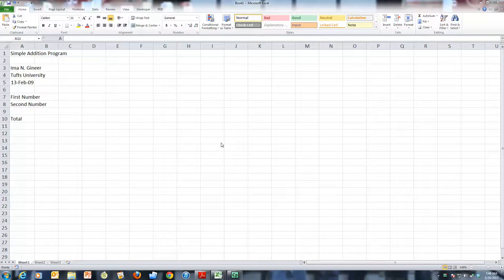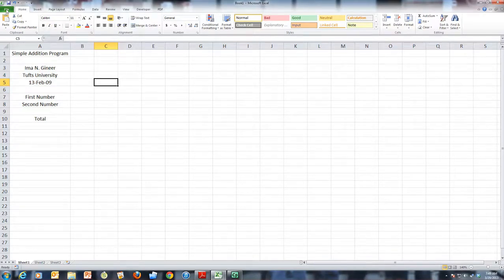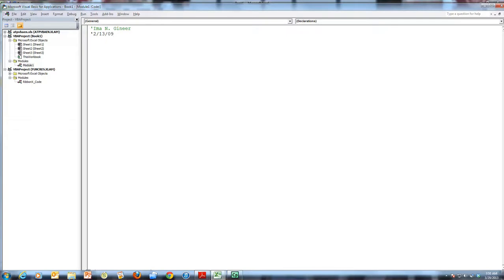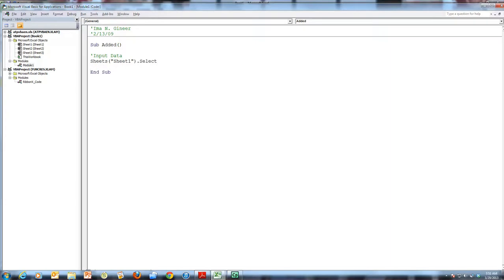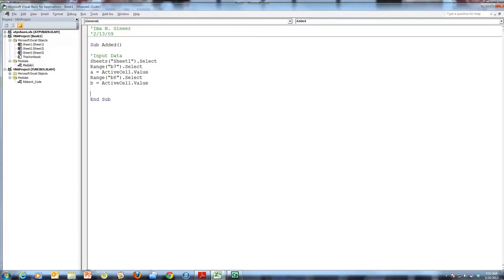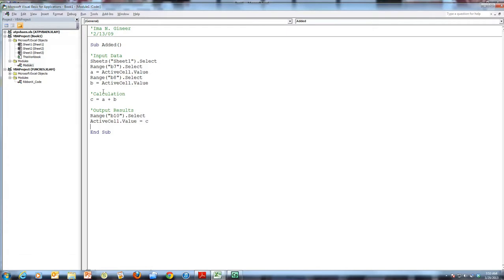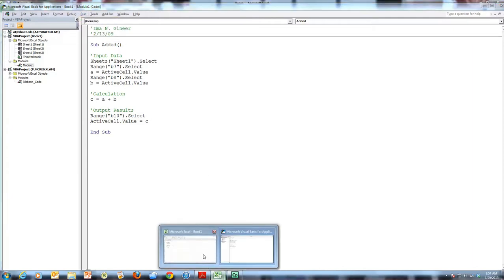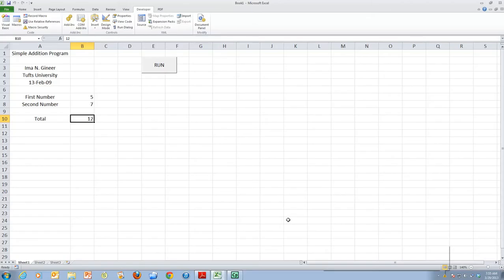CEE 121 Video Example 1